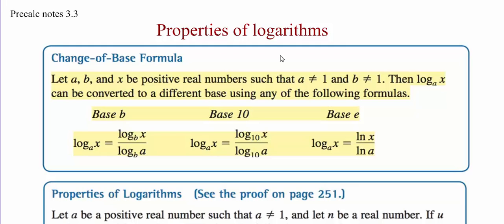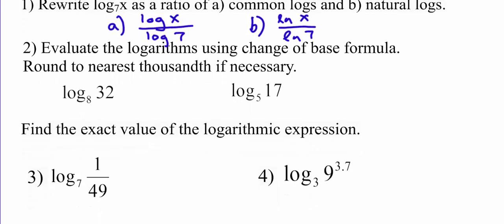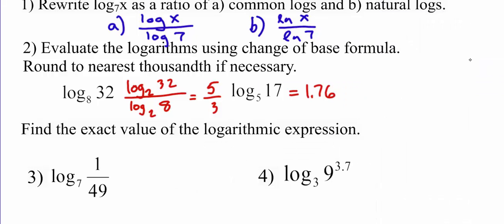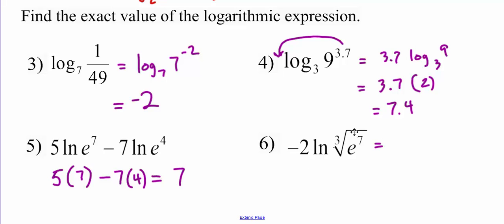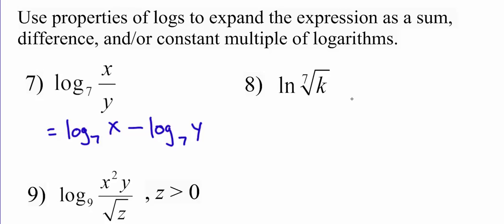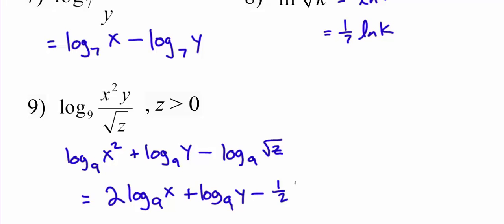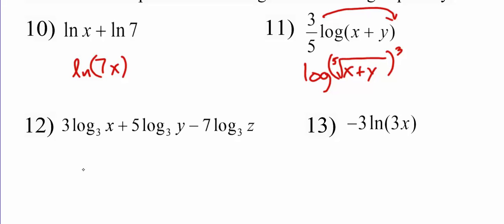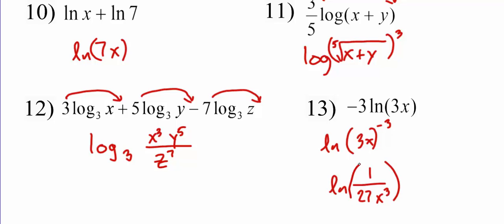Precalc lesson 3.3